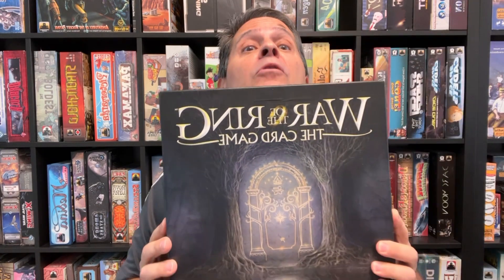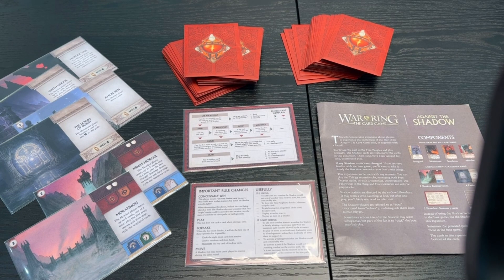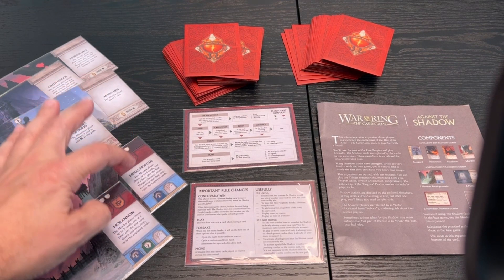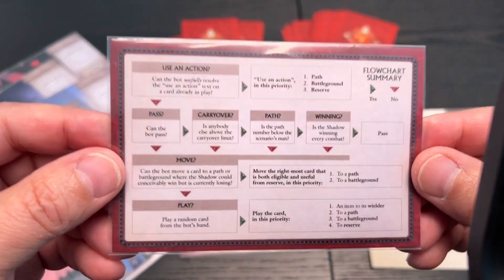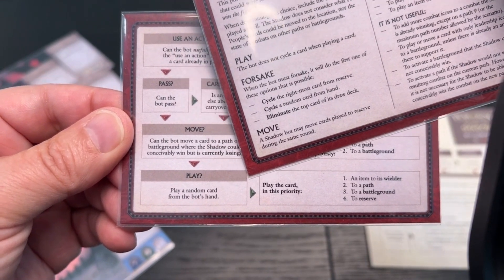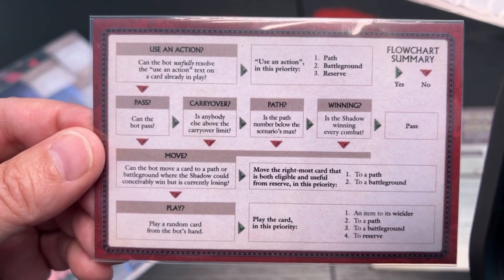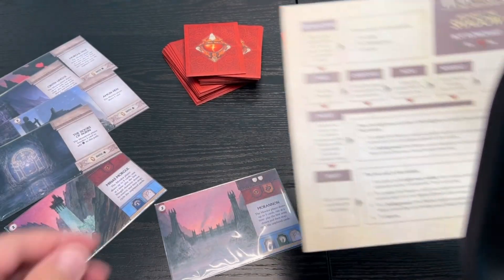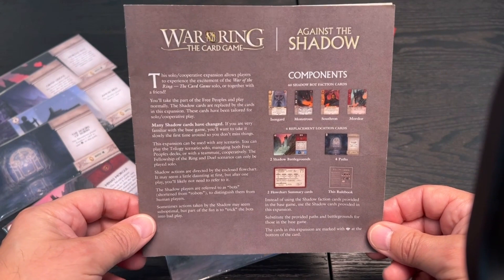EXCLUSIVE: Overview of "Against The Shadow" expansion for "War of the Ring: The Card Game"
The Podfather of Gaming was given "the only copy in the world" (according to the publisher) of the unreleased expansion, "Against The Shadow", for the great game, "War of the Ring: The Card Game".

This is an Overview video for this expansion, which shows changes that the expansion makes to the game, and how the game can now be played both solo or cooperatively.

Note that the game is currently available for preorder on AresGames.eu, and it will be available to purchase at Essen 2023.  You'll also be able to get a demo of it at Gen Con 2023.